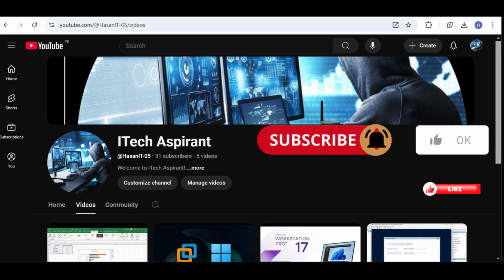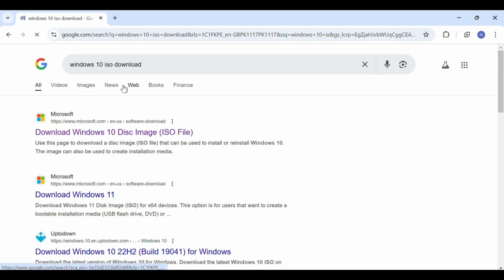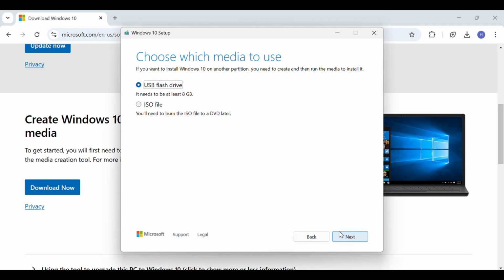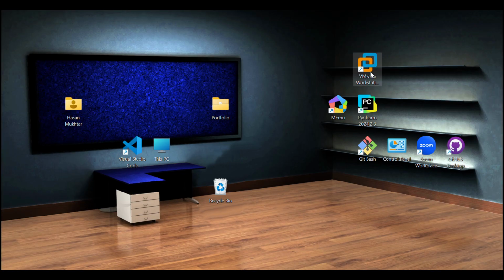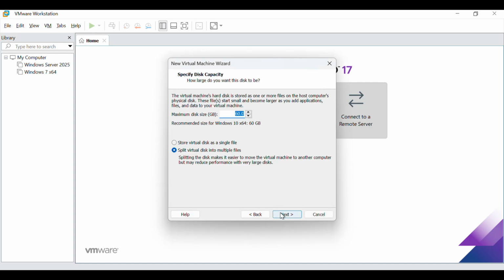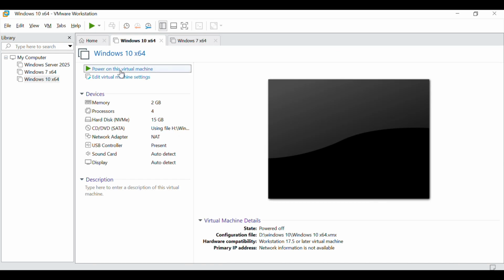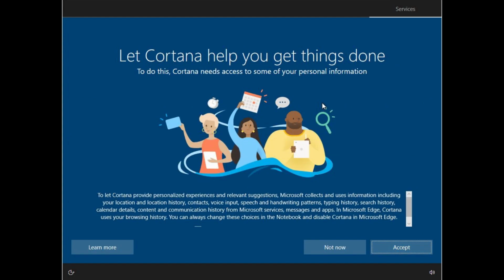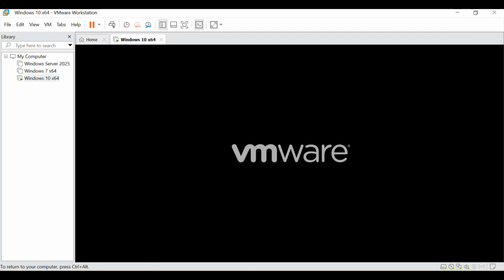How to Install Windows 10 on PC or VMware Workstation Pro!!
Are you looking for an easy-to-follow guide to install Windows 10? Whether you're setting it up on your PC or using VMware Workstation 17 Pro, this step-by-step tutorial has you covered!

📌 What You'll Learn in This Video:
✔️ How to download a Windows 10 ISO file
✔️ System requirements for Windows 10 installation
✔️ Setting up a virtual machine in VMware Workstation 17 Pro
✔️ Installing and configuring Windows 10 for optimal performance

By the end of this tutorial, you’ll have Windows 10 installed and running smoothly, either on your physical device or a virtual machine. It’s a must-watch for anyone interested in system setups or virtualization tools like VMware Workstation Pro.